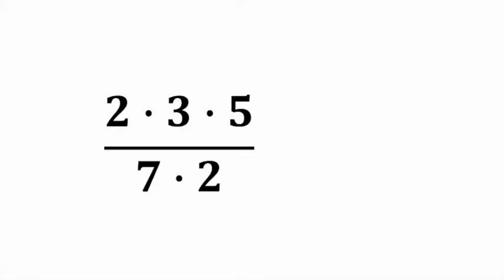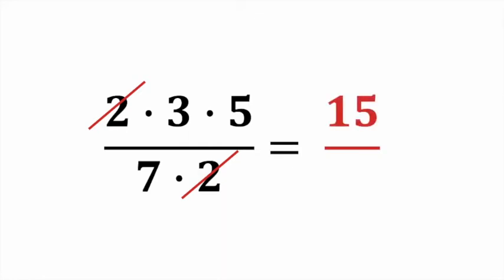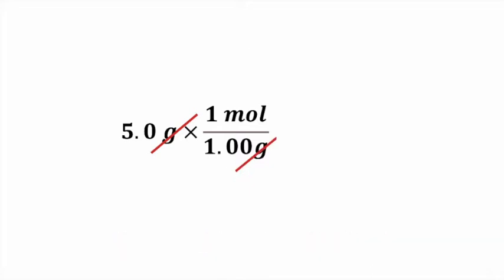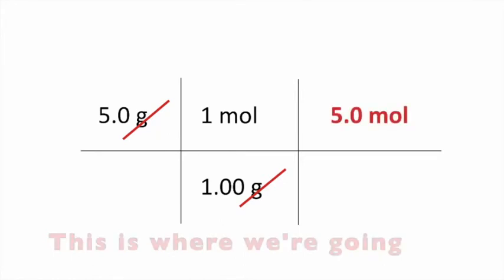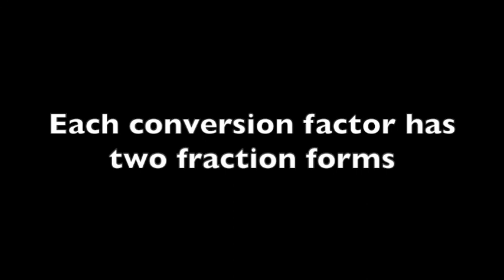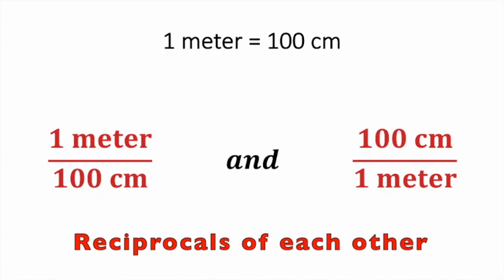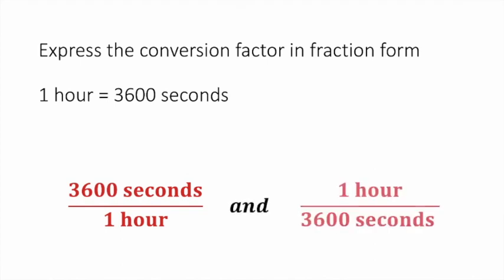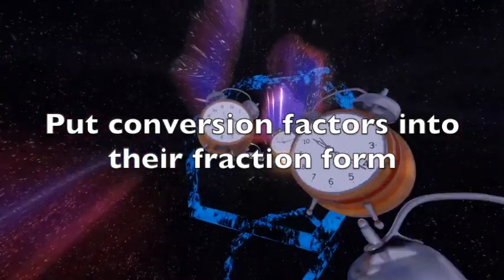1 6a Dimensional Analysis part 1 Conversion Factors